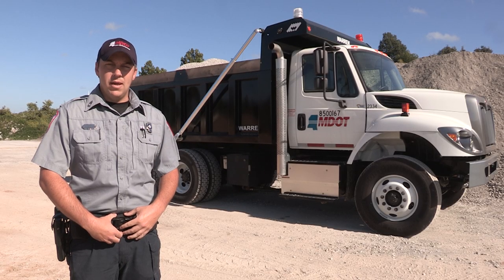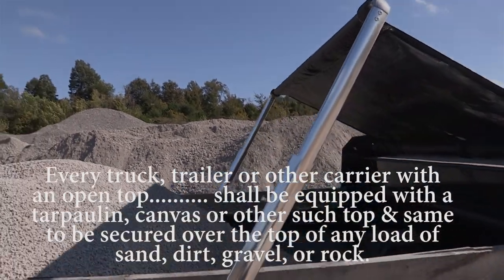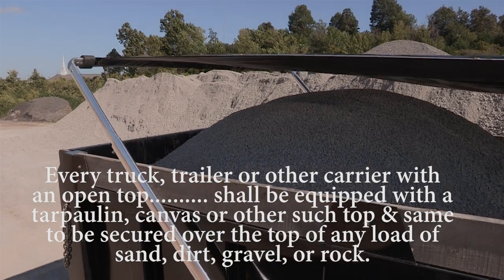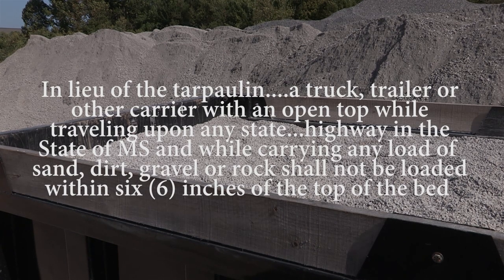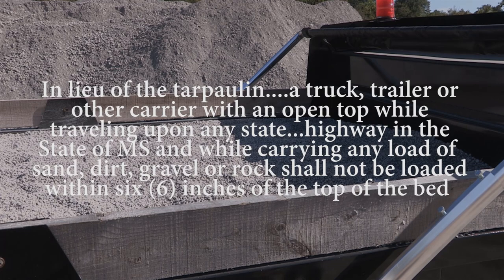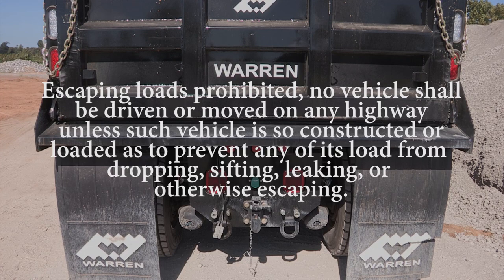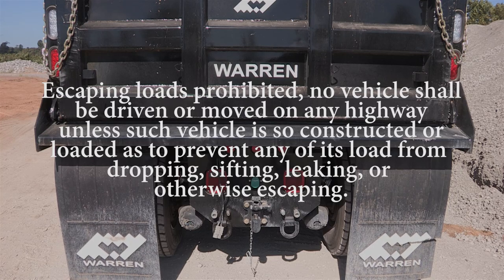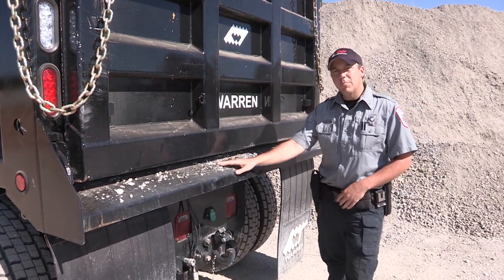Workplace safety - Secure Your Dump Truck Load